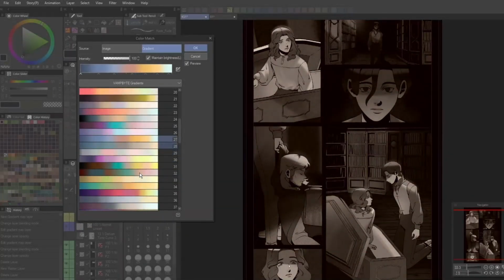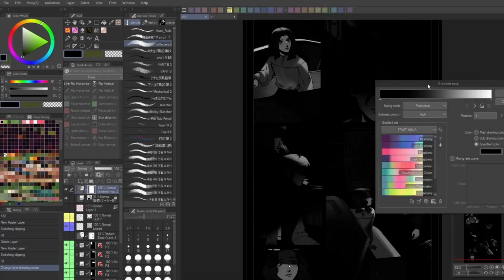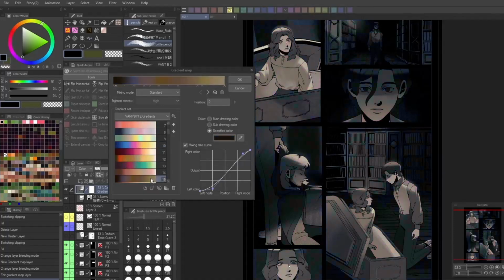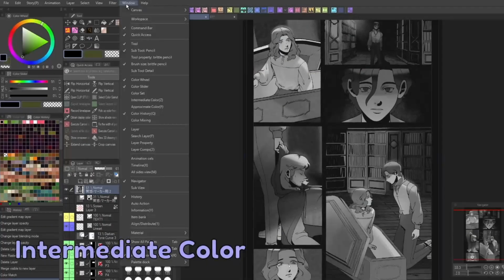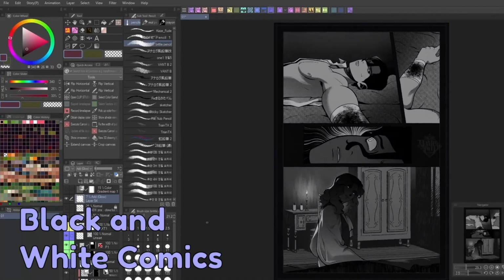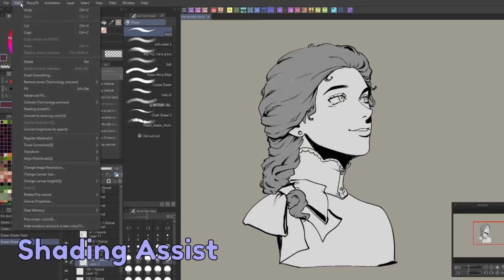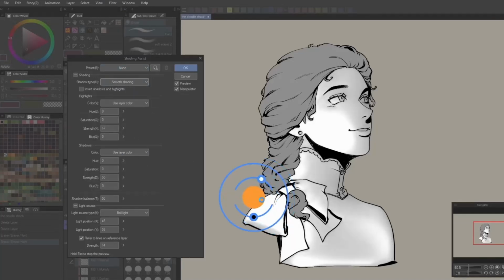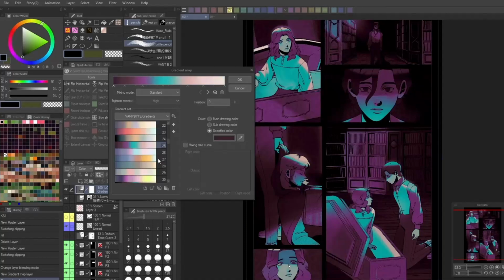How to develop your owns style: Part 3 | Vampbyte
In part 3 of his latest series, Vampbyte shares some tools and tips to add effects, make it easier to shade, and more!